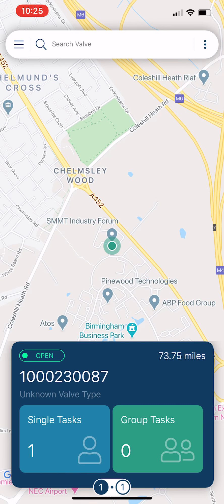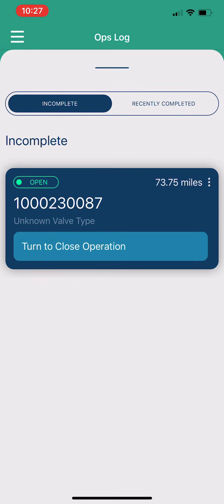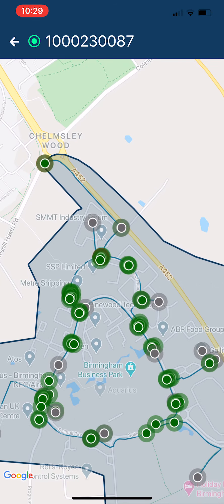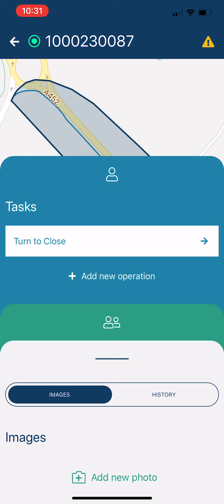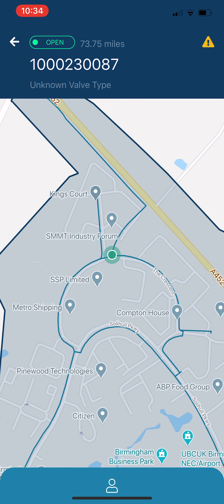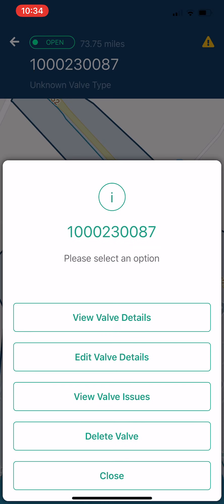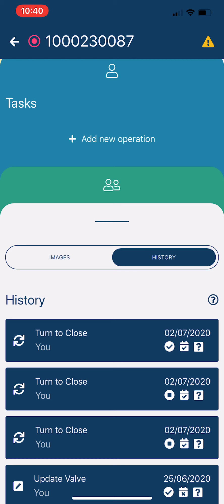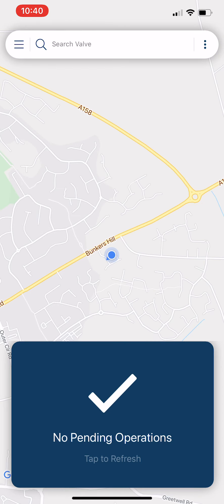App 2 2 1 walk through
Walk through of the major features of SmartValve App release 2.2.1